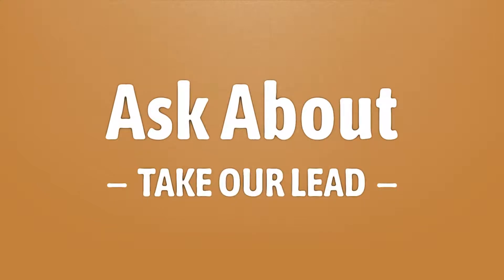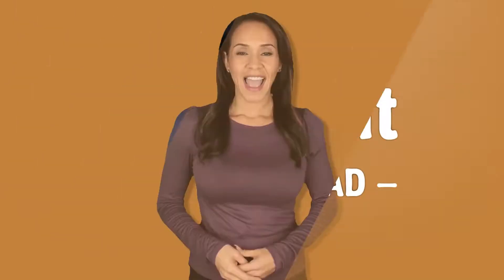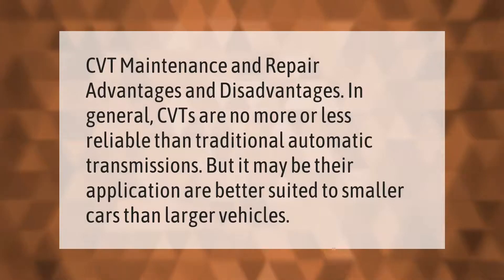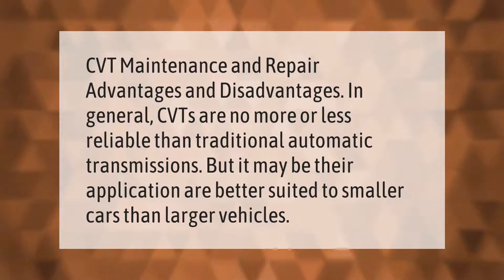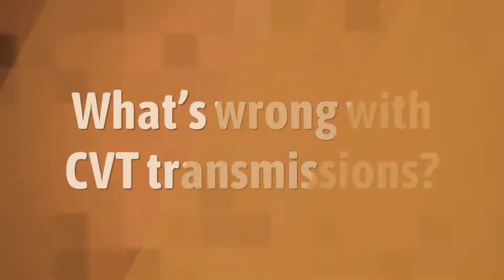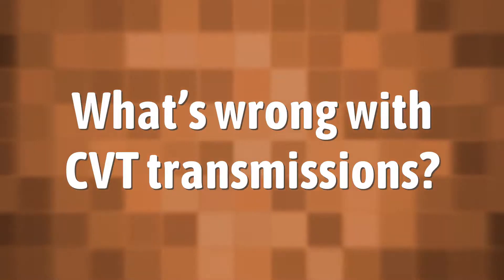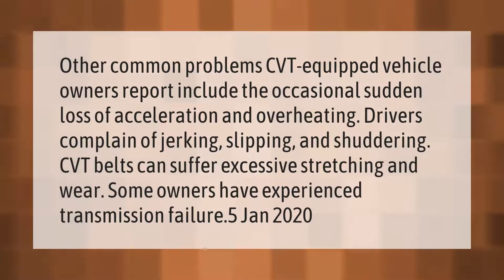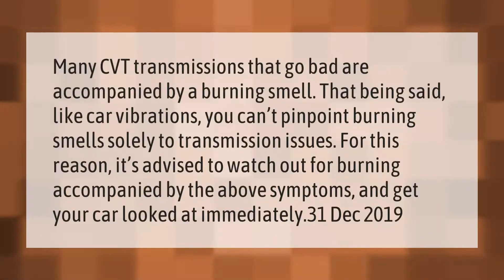Are CVT transmissions reliable?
00:00 - Are CVT transmissions reliable?
00:36 - What's wrong with CVT transmissions?
01:09 - How do you tell if a CVT is going bad?

Laura S. Harris (2021, March 5.) Are CVT transmissions reliable?
    AskAbout.video/articles/Are-CVT-transmissions-reliable-225523